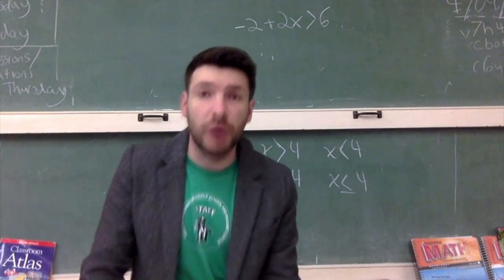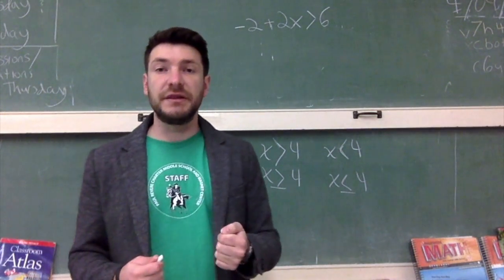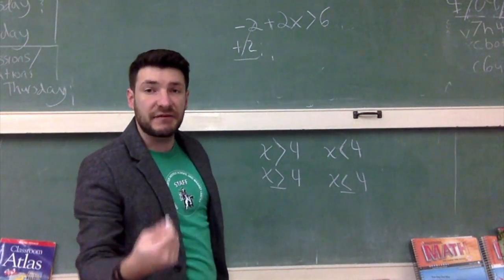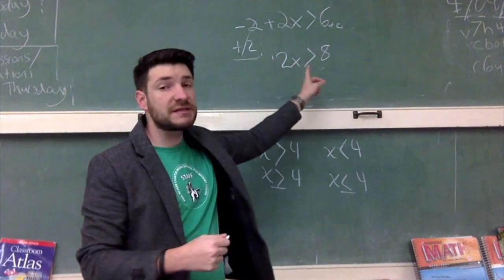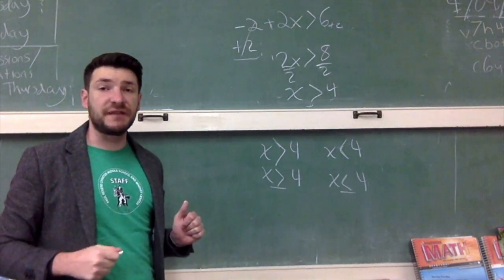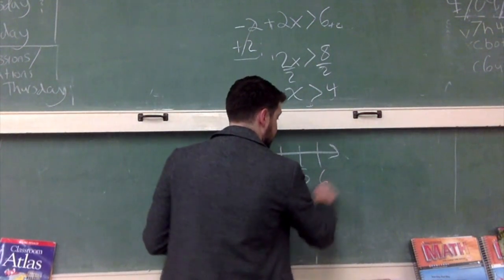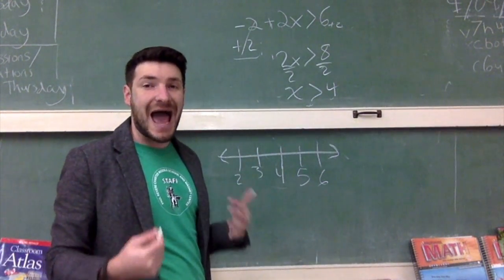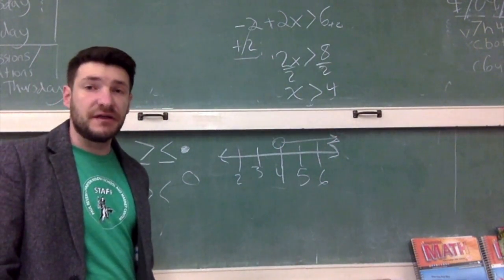Solving & Graphing Inequalities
Mini Mathisode on Solving and Graphing Inequalities